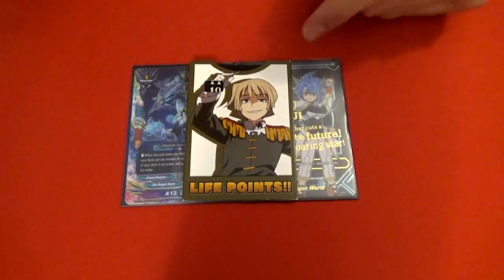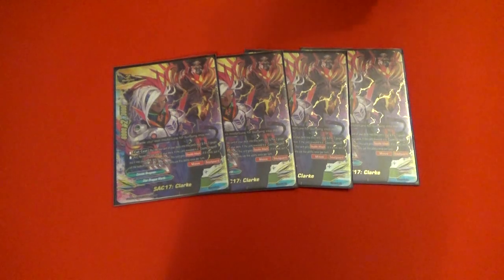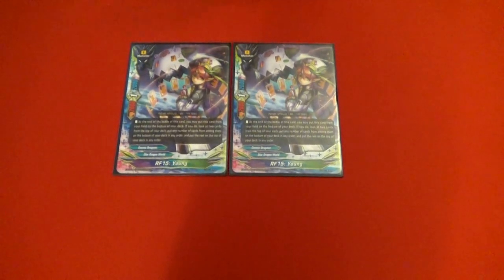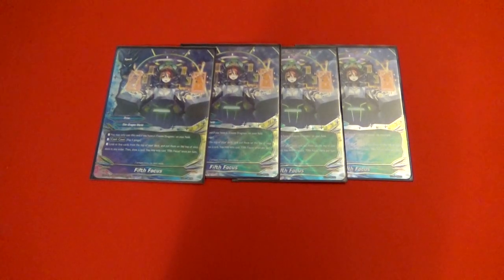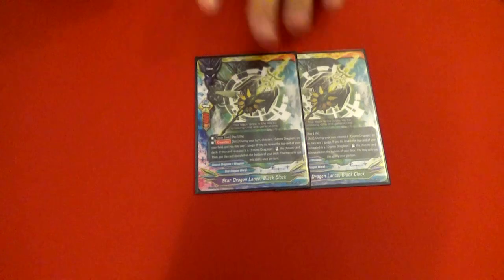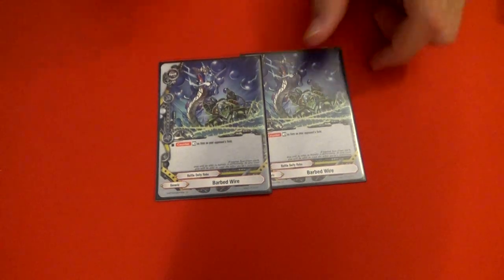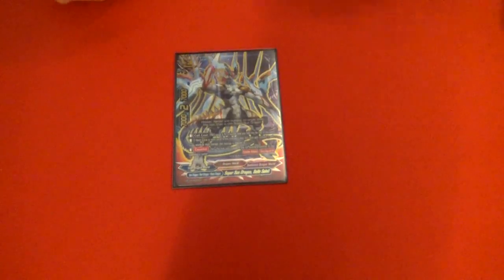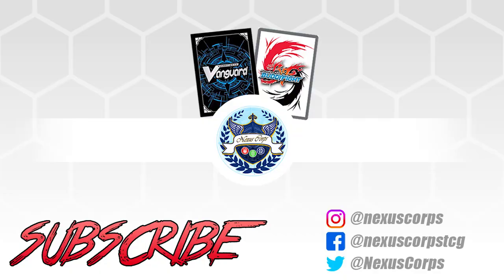Star Dragon World: Cosmo Dragoons Deck Profile! Future Card Buddyfight